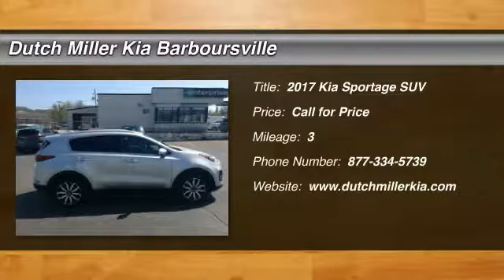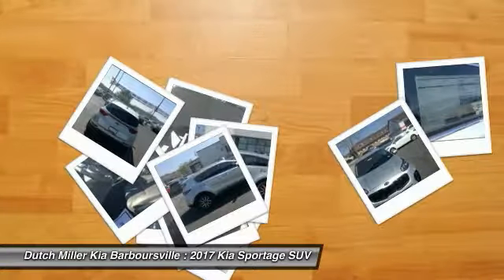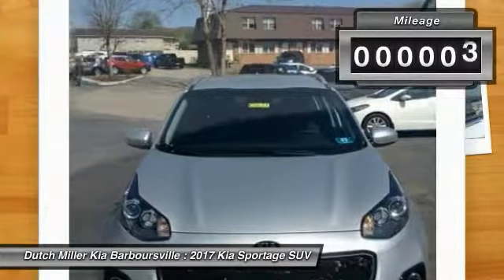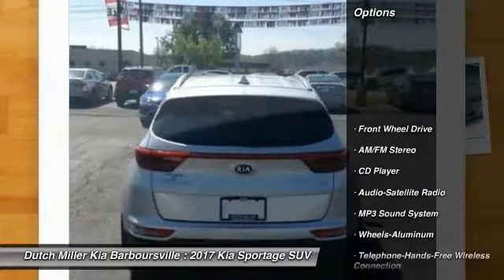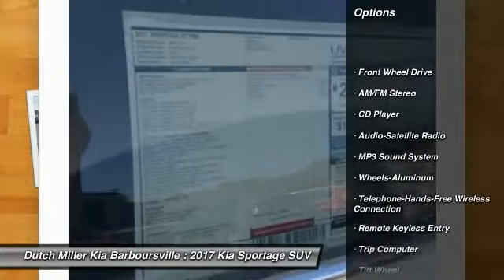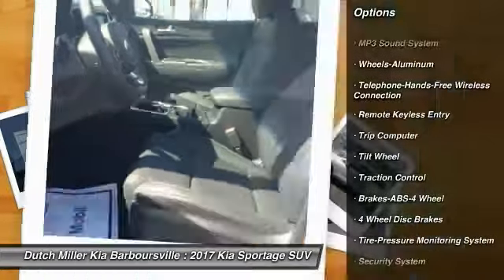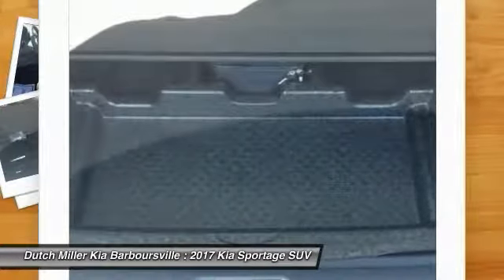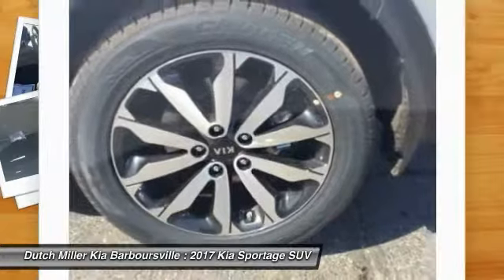2017 Kia Sportage Barboursville WV K37671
2017 Kia Sportage EX

6400 US Rt 60 East

KNDPN3AC7H7269030   Engine Type: 4 Cyl.   Transmission: Automatic   Mileage: 10   Exterior Color: Sparkling Silver   Air Conditioning,AM/FM Stereo,Security System,Bucket Seats,Cloth Seats,CD Player,Cruise Control,Air Bag - Driver,Daytime Running Lights,Front Wheel Drive,Air Bags - Head,Intermittent Wipers,Remote Keyless Entry,Air Bag - Passenger,Power Door Locks,Power Steering,Power Windows,Rear Defrost,Air Bag - Side,Spoiler,Steering Wheel Stereo Controls,Trip Computer,Traction Control,Tilt Wheel,MP3 Sound System,Child Safety Locks,4 Wheel Disc Brakes,Air Bag-Side-Head only-Rear,Brakes-ABS-4 Wheel,Floor Mats-Front,Mirrors-Pwr Driver,Seat-Rear Pass-Through,Wheels-Aluminum,Audio-Satellite Radio,Wipers-Variable Speed Intermittent,Engine Immobilizer/Vehicle Anti-Theft System,Headlights-Auto-Off,Mirrors-Vanity-Driver,Mirrors-Vanity-Passenger,Tire-Pressure Monitoring System,Telephone-Hands-Free Wireless Connection,Tinted Glass -